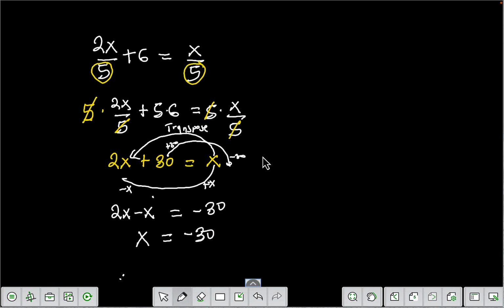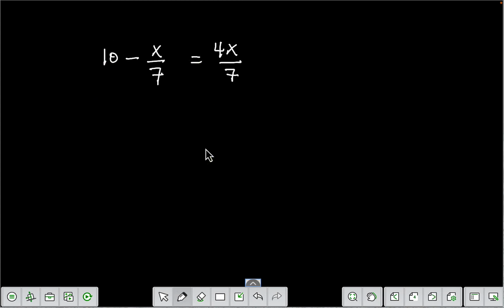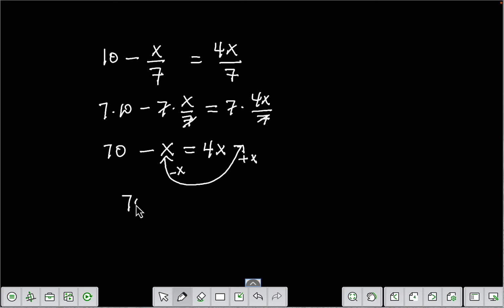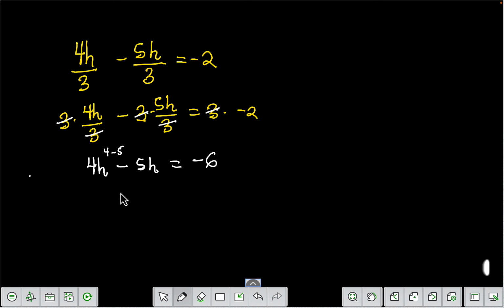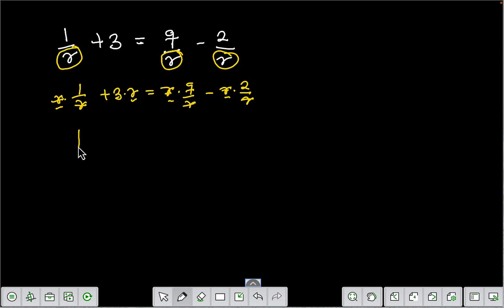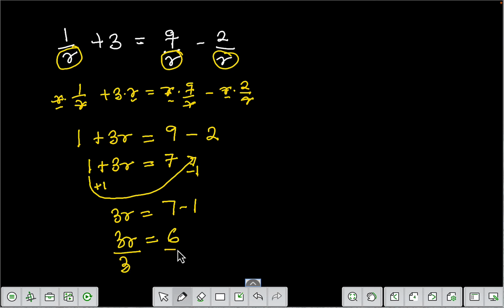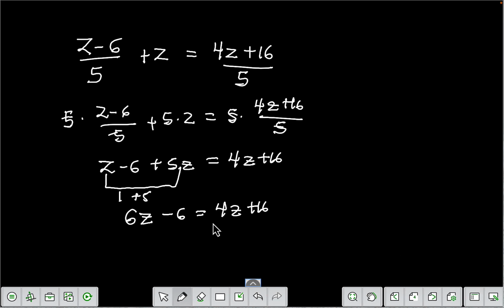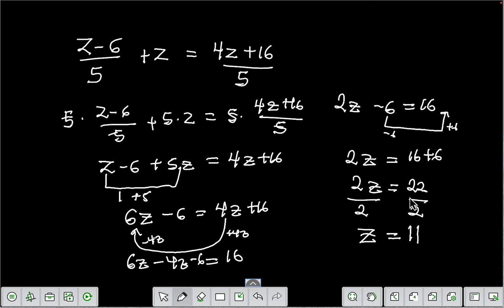Solving equations with fractions of same denominator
In video, we learn how to solve equations with fractions of same denominator. I show you simple steps to solve the such equations. Many student do find difficulty manipulating fractions. Therefore, combining fractions with variables make it more difficulty.
I hope this video will help you understand this concept.
Steps
1. Multiply each term by the denominator
2. Simplify the resulting equation

Do you need one-on-one tutoring help? Check out my fiverr tutoring services.